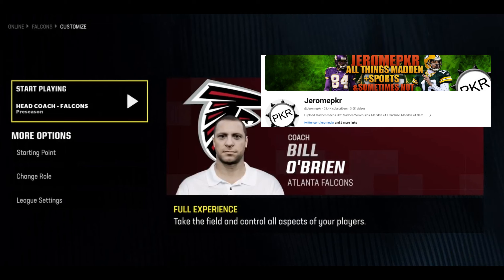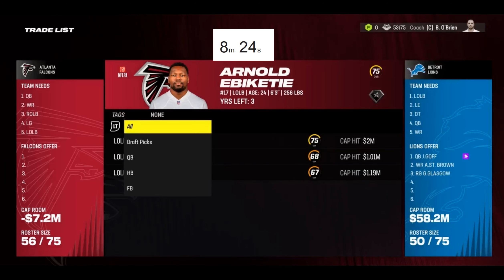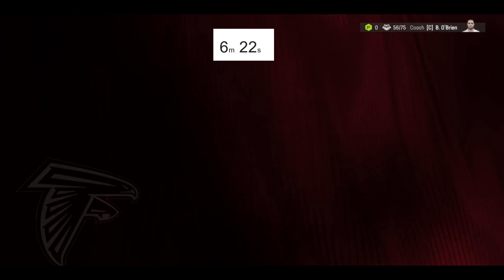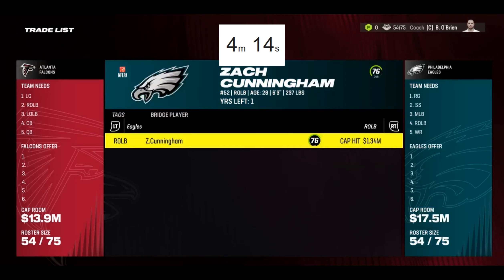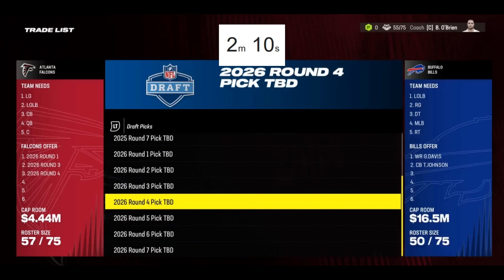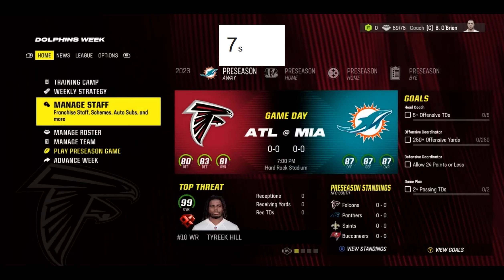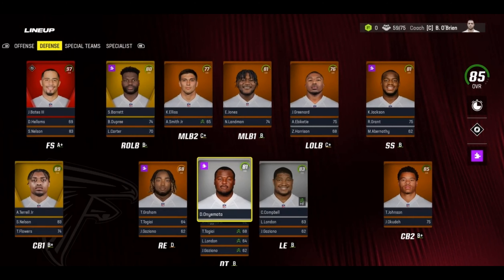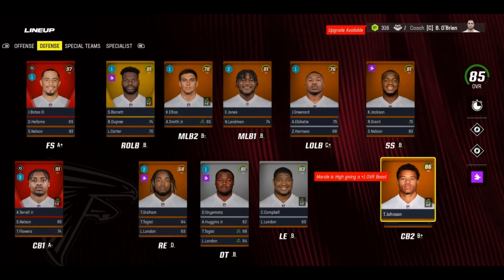MY BEST ONE YET? Madden 24 Atlanta Falcons SPEED REBUILD!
Today we are doing another speed rebuild, this time using the Atlanta Falcons. This one was definitely a fun one to do. Will we win the Super Bowl in this one? Tune in and find out!

I post daily gaming videos/shorts, feel free to check them out if you're interested!